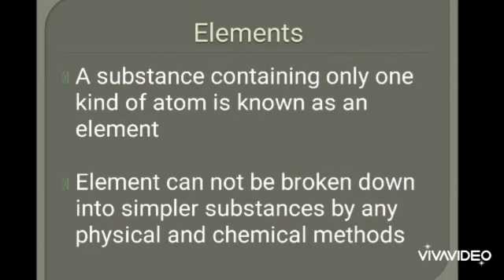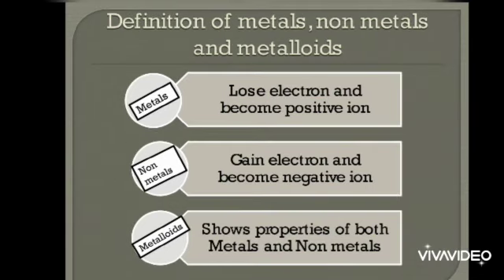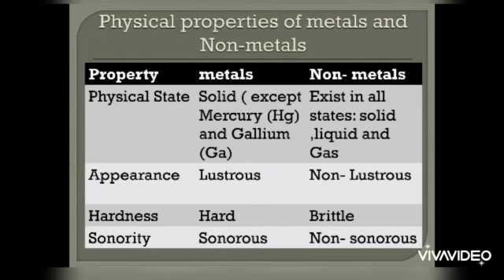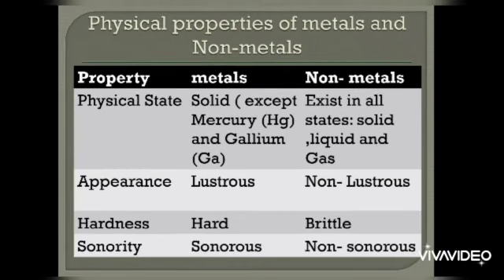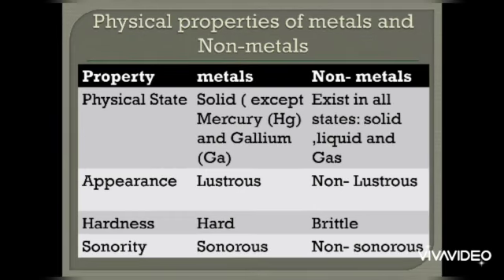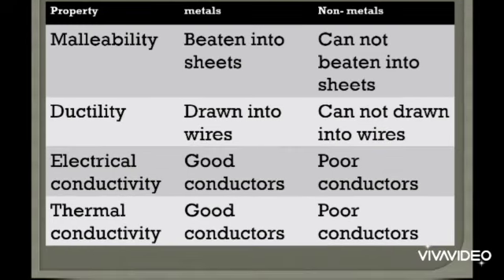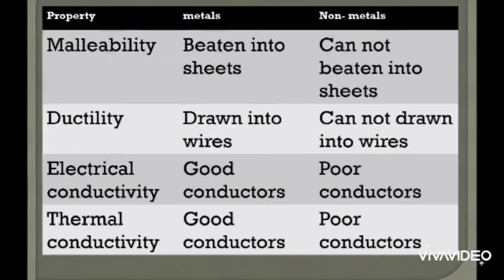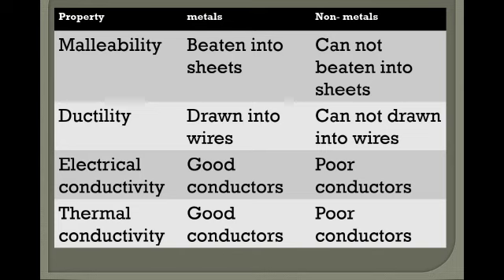CBSE VIII Science Metals & Non Metals Vid 1